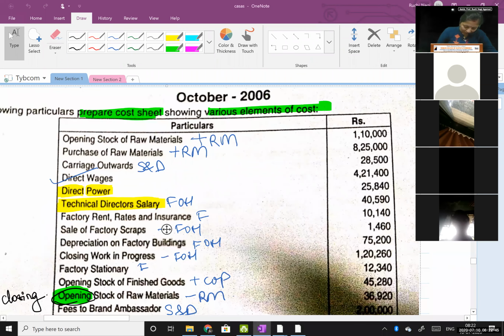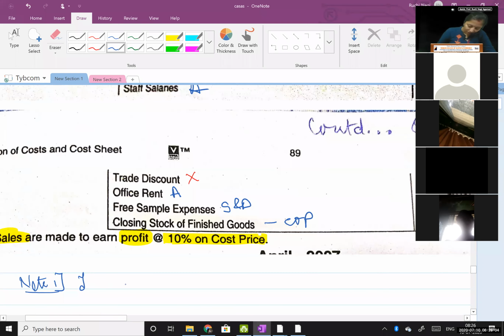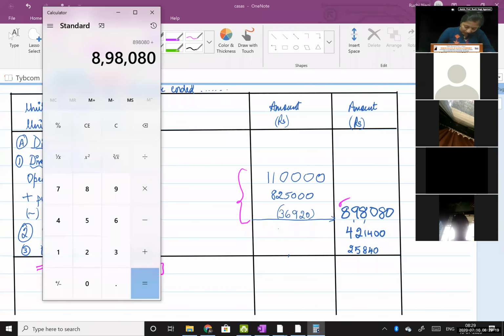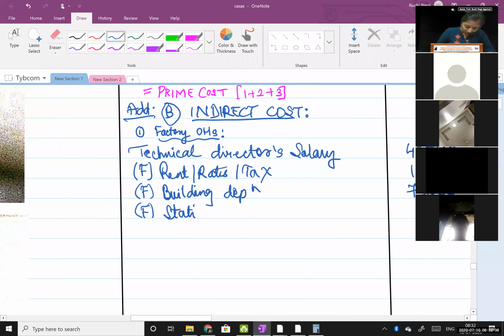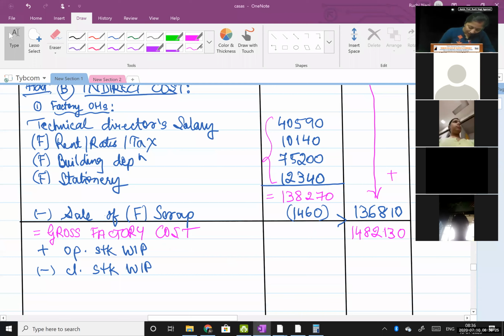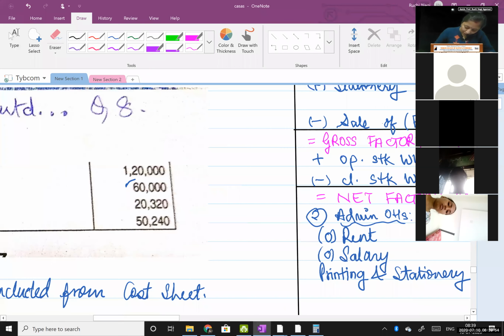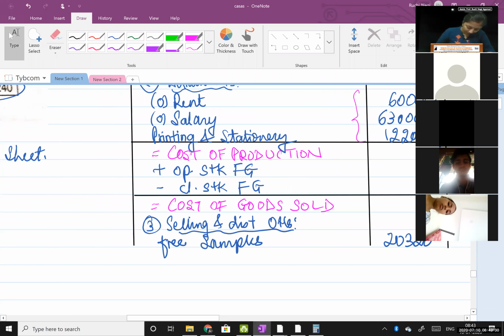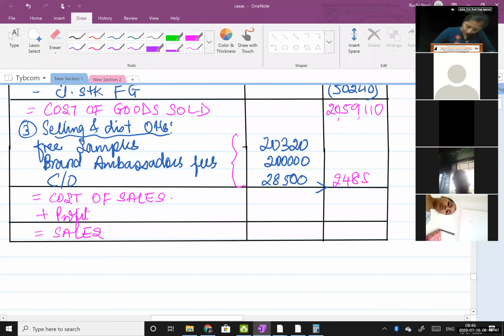TYBCOM || SEM 5 || 20-21 || COST ACCOUNTING || COST SHEET || LECTURE 4